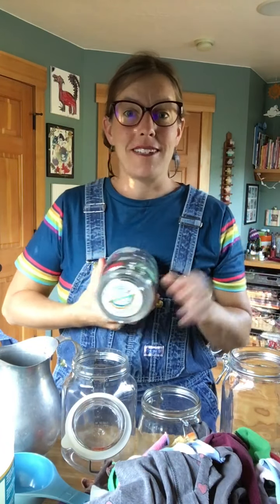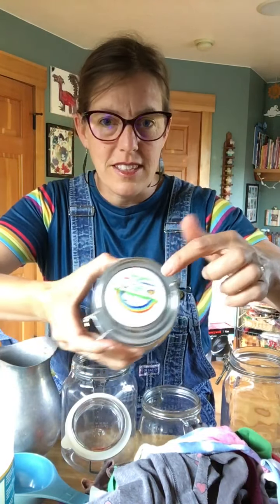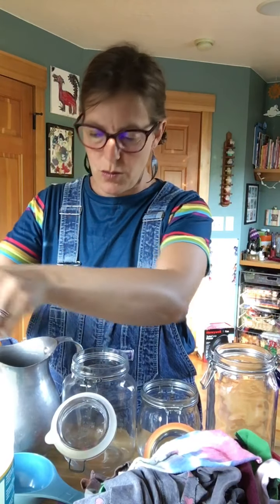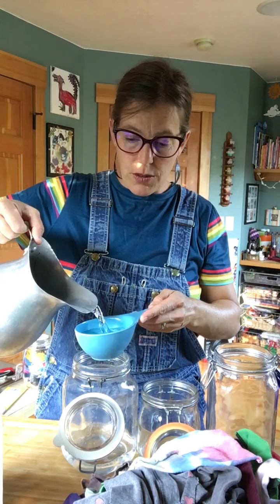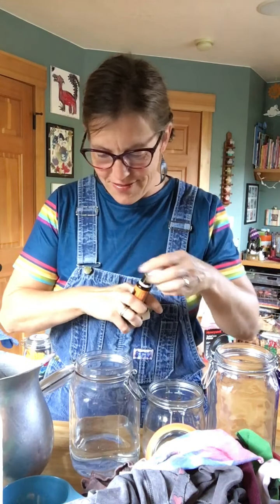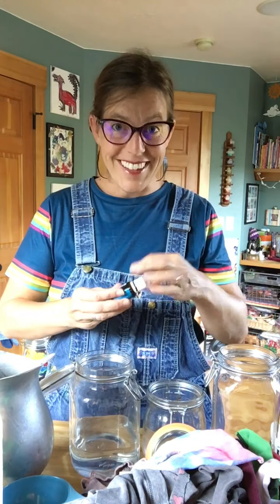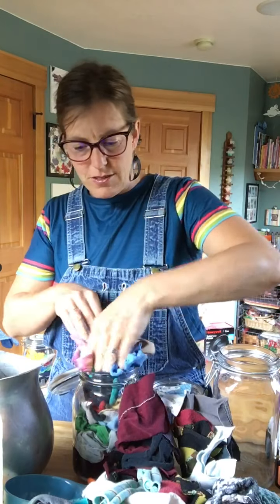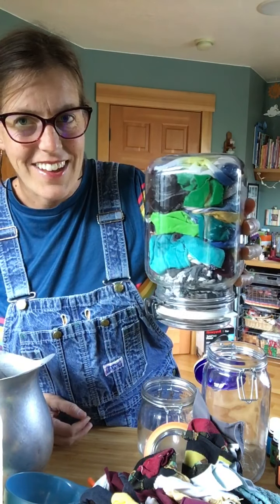Upcycled Wipes 🌈💙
This is the Coming Up Rainbows wipe tutorial. 🌿 Buy a jar of our wipes and you’ll have the recipe RIGHT in front of you when you are ready to refill your jar. Handy! 🌈